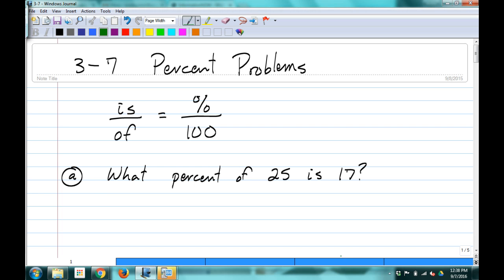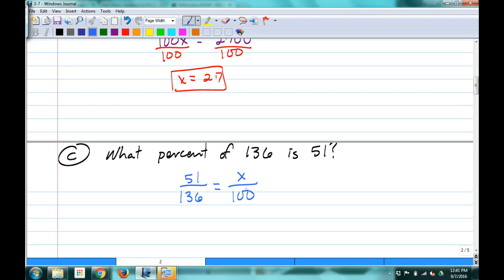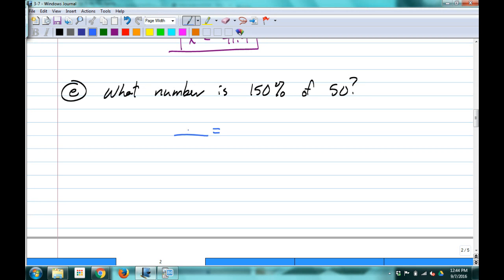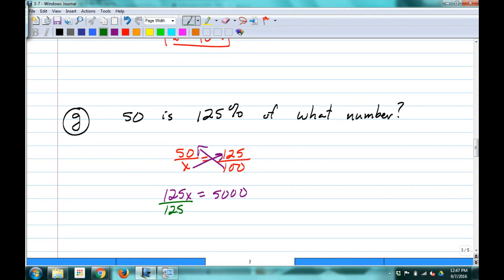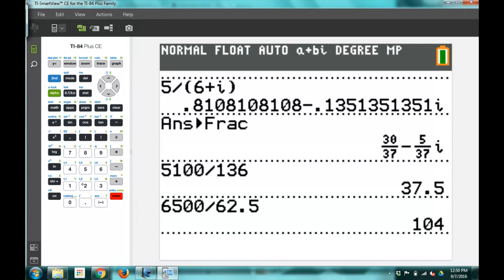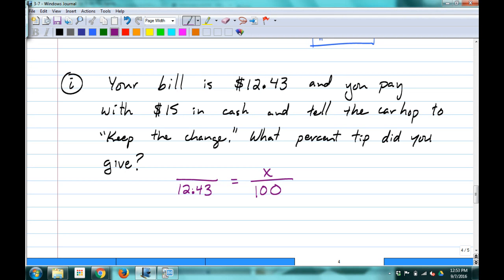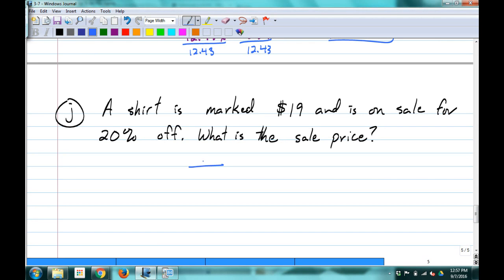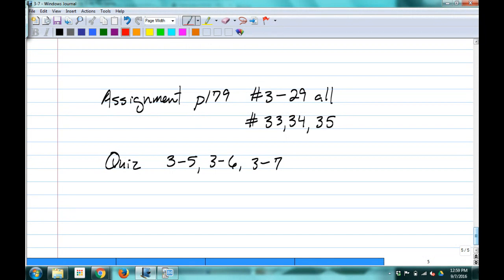Algebra 1--3.7 Percent Problems - Edited